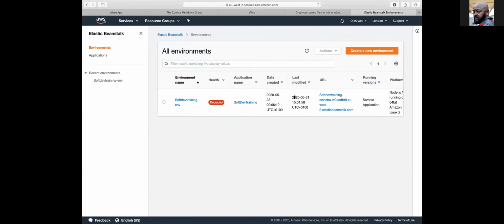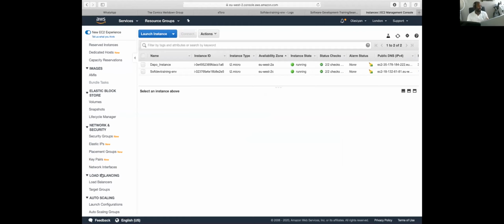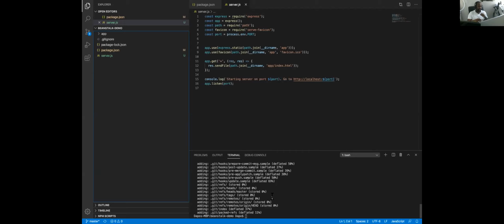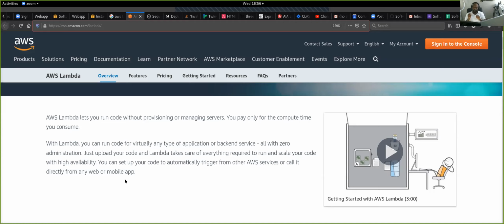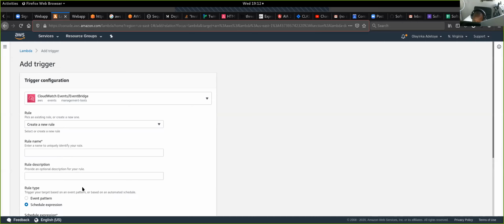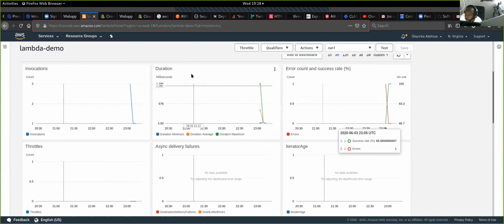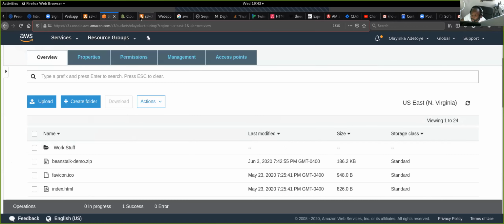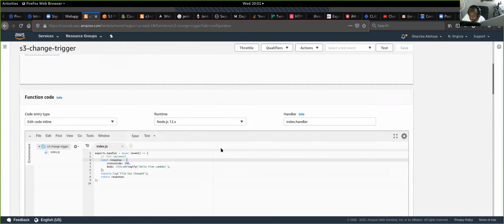AWS Lambda and CloudWatch Rules